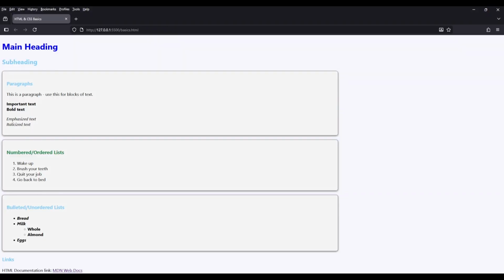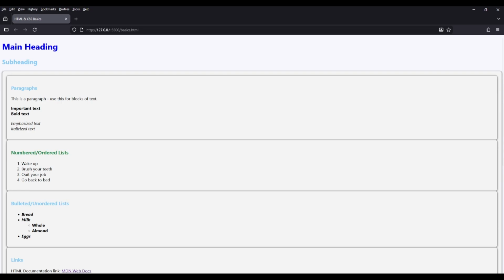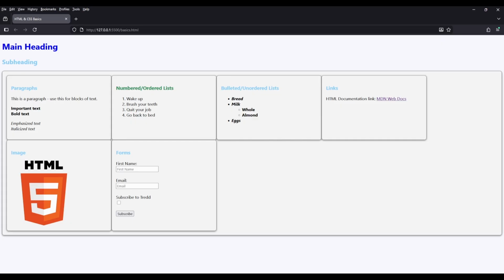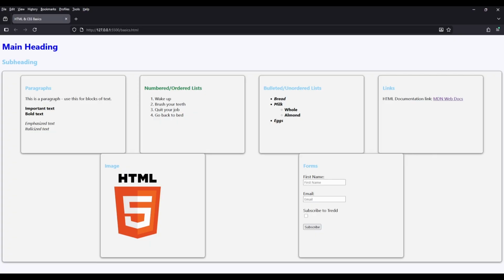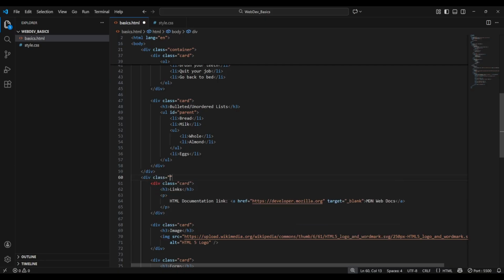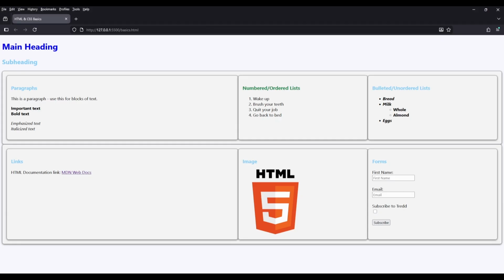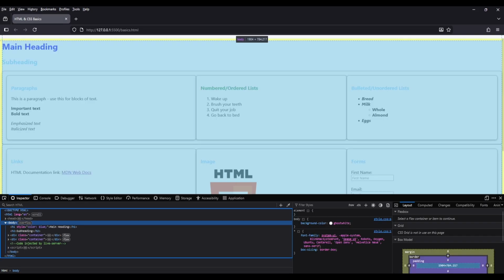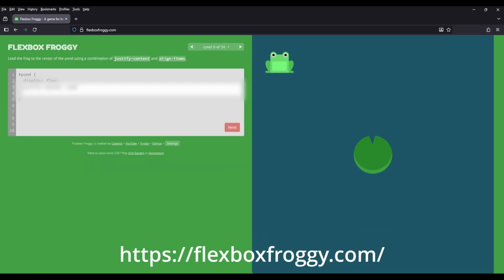CSS Basics - Flexbox | Web Development Tutorial - Ep 3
The third episode of this Web Development Basics tutorial series. Learn the basics of Flexbox for a responsive layout and design.